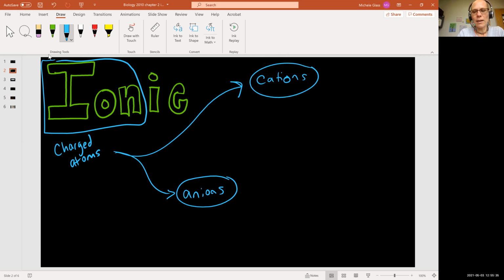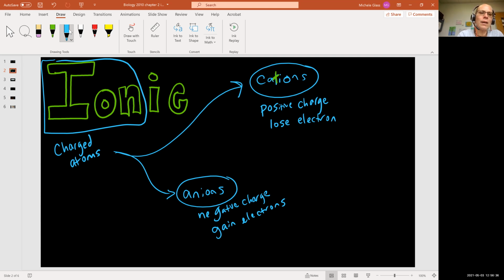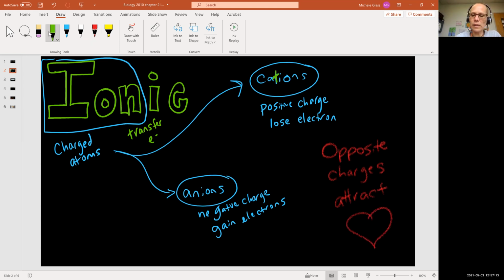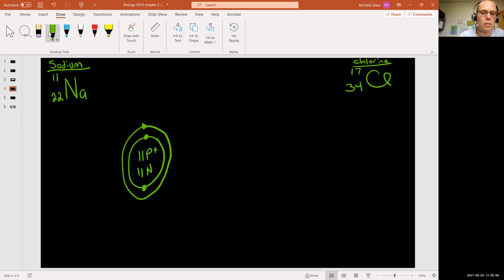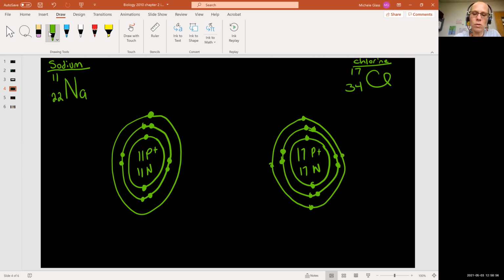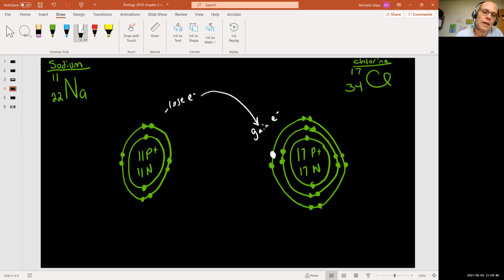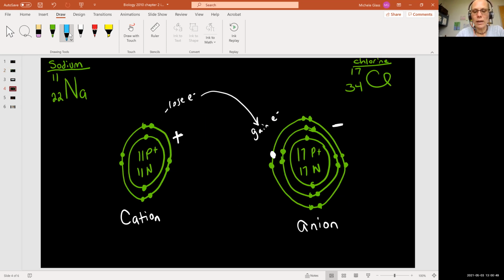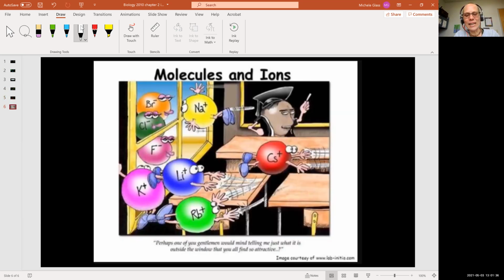Biology 2010 Chapter 2 Ionic Bond (Video 3)